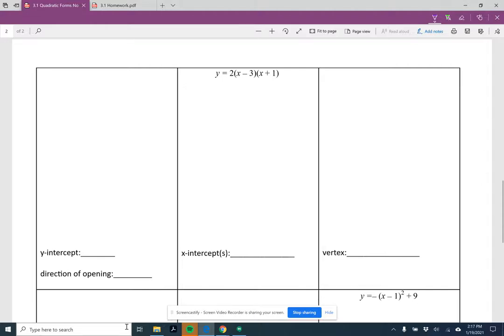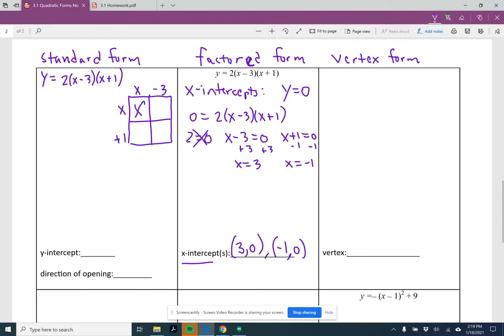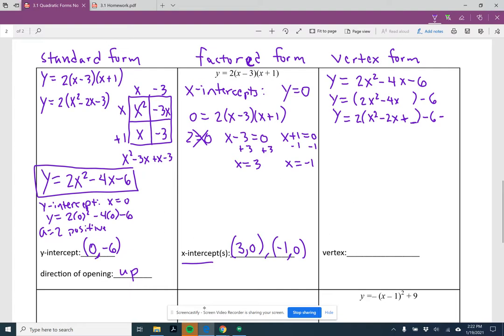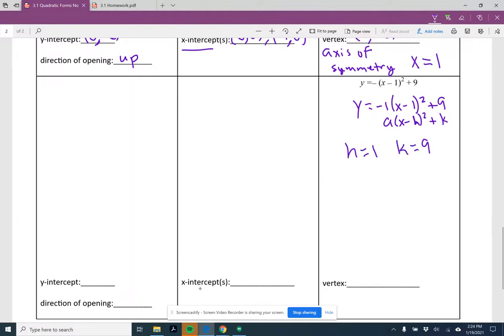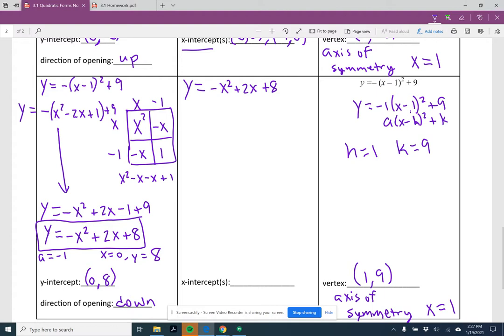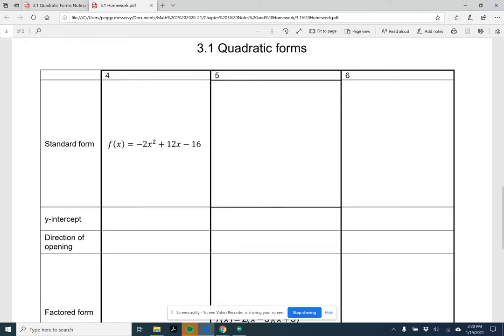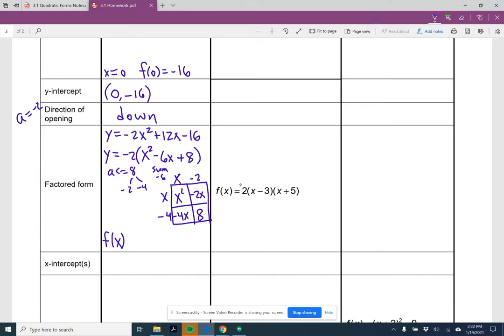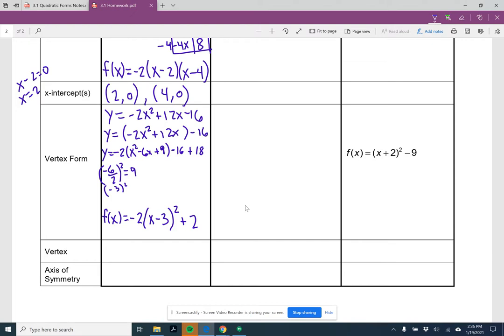3.1 Video #2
Quadratic Forms - standard, factored, vertex